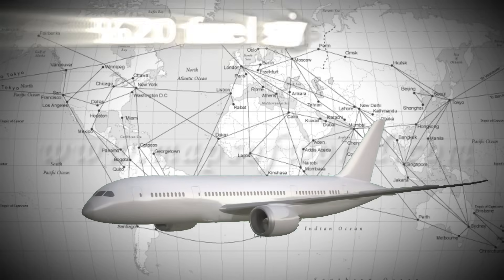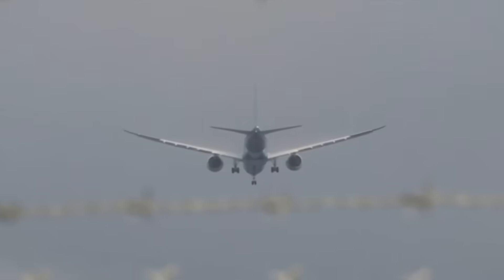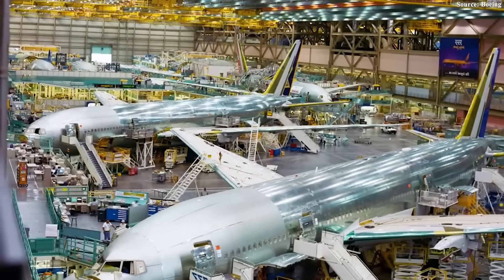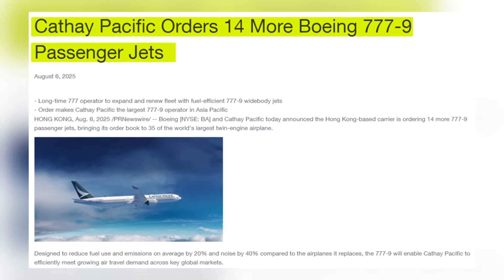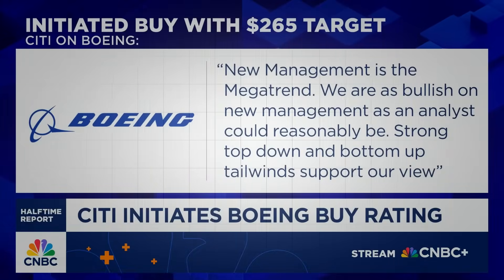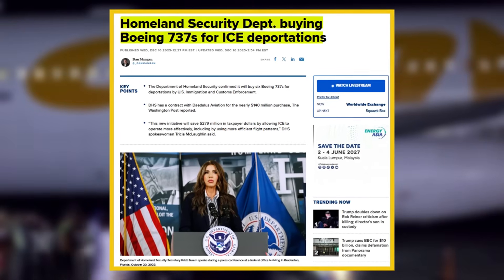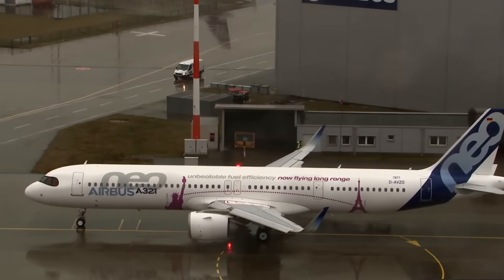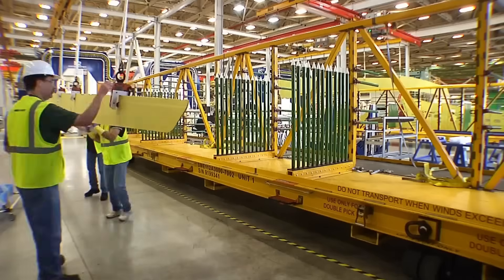SHOCKING Reasons Why Boeing 777X Is Worth the Wait!!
The Boeing 777X was designed to be the most advanced widebody aircraft ever built, promising major fuel savings, lower airline costs, and quieter operations. Yet years after production began, dozens of completed aircraft remain parked as airlines wait for certification and delivery.

Behind the delays is a complex mix of engineering innovation, regulatory scrutiny, and flight testing challenges. Despite the setbacks, global airlines continue placing large orders, signaling strong confidence in the aircraft’s long-term value and performance on high-capacity, long-range routes.